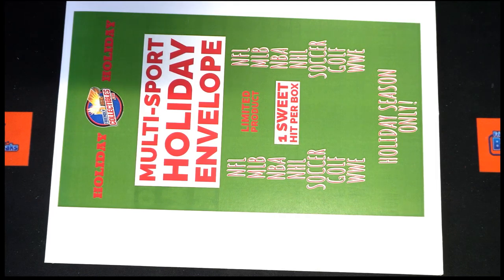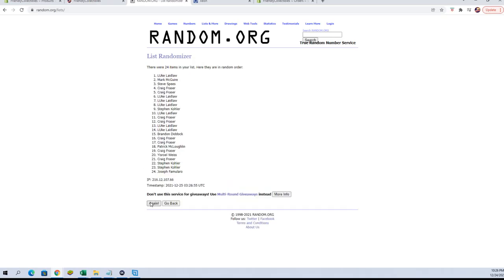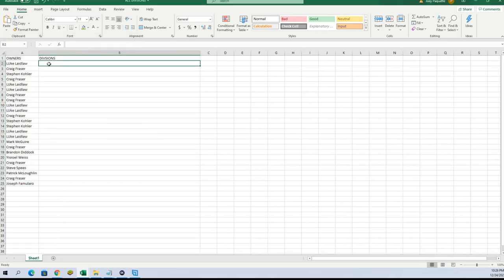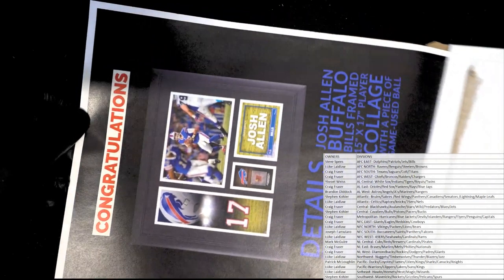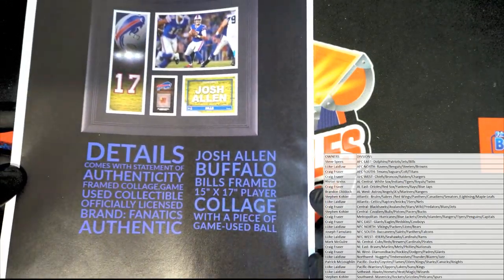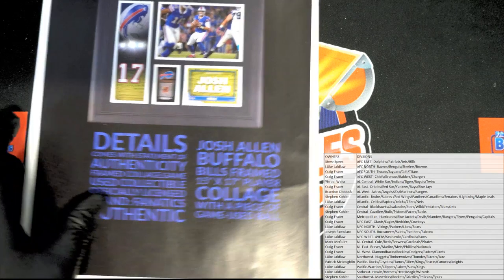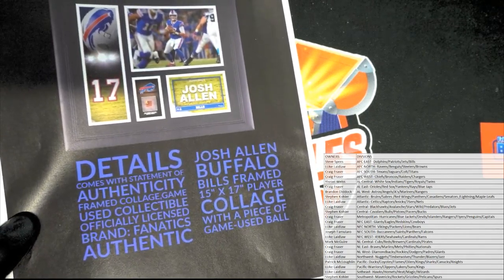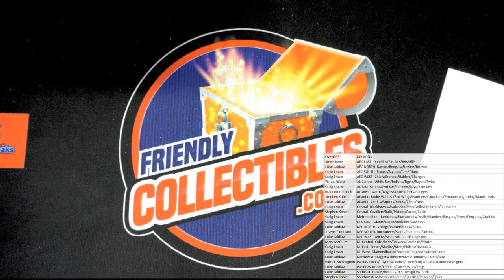2021 FriendlyCollectibles HOLIDAY Box ID 21HOLIDAY112